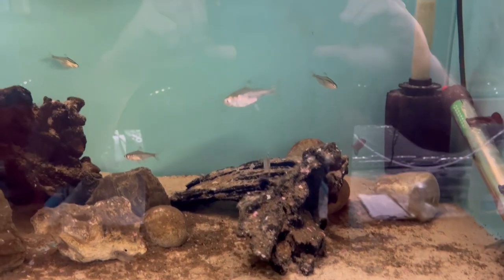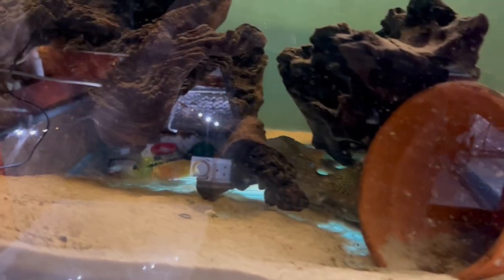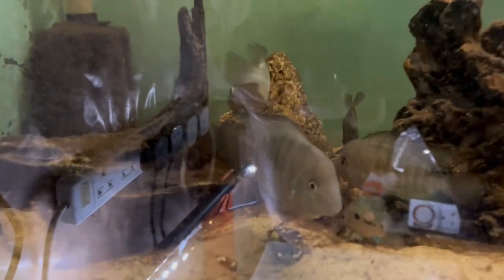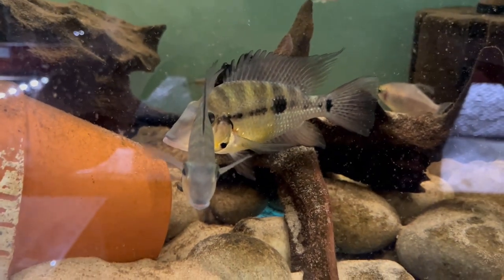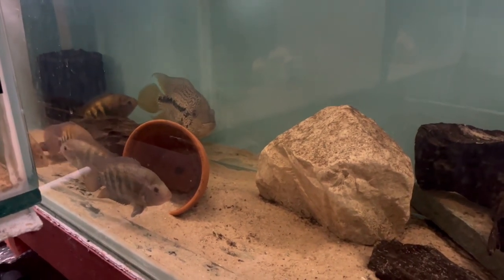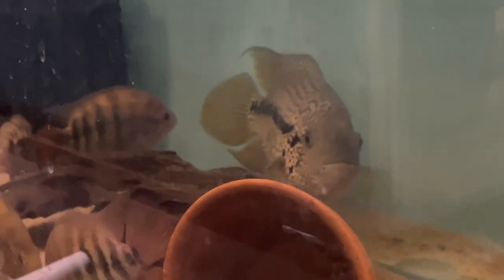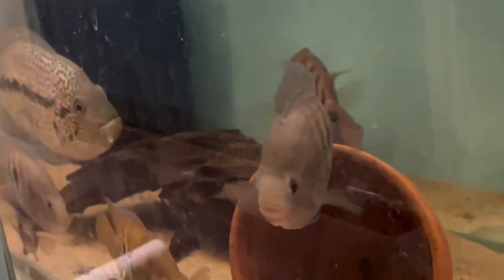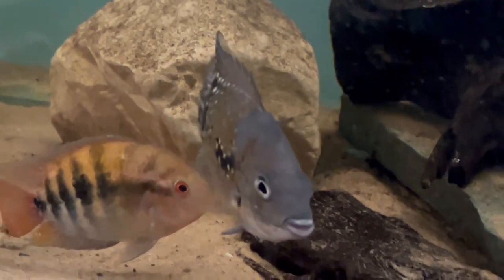Maintance & Setting up Cichlid Breeding Tanks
Time to do some maintance and set up some Breeding Projects for the coming months in Bill's Cichlid Room.